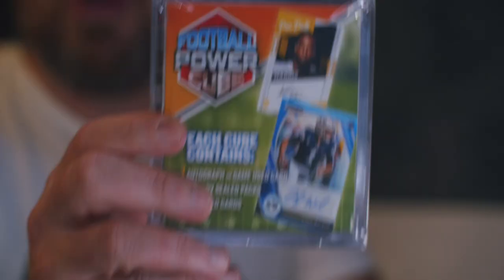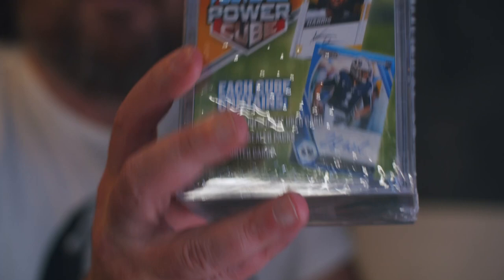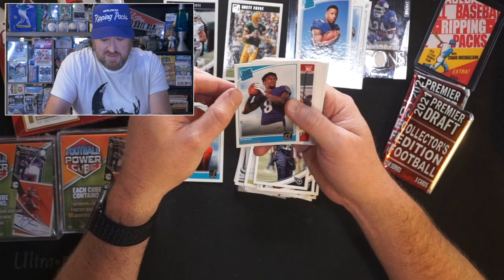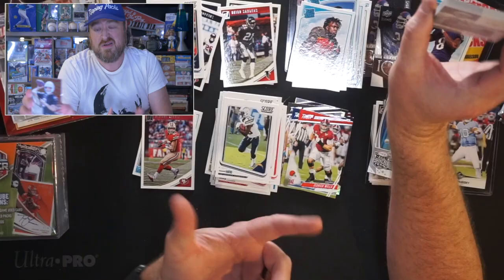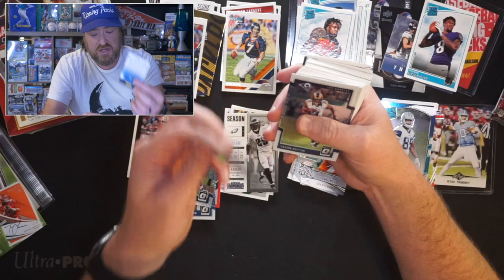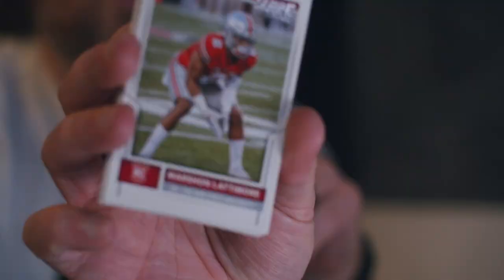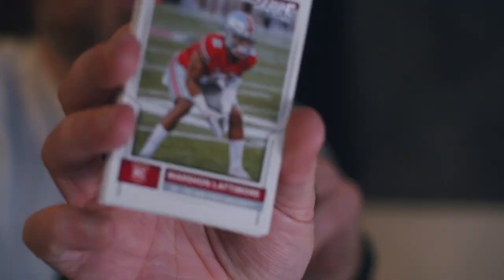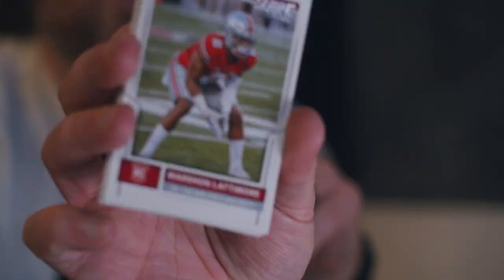⚾️🔥🏈WTF Wednesday: WALGREENS MYSTERY BASEBALL BOX & more FOOTBALL POWER CUBES!⚾️🔥🏈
It's time for another "What the F Wednesday"! Join Craig as he opens up one pack (errr, a CRAP ton more than that today) of sportscards. Today, it's a Football PowerCube.. well, 3 of 'em and a Walgreens Baseball ChampionshipCollection box... what's gonna be pulled out of these MysteryBoxes? It's a Mystery (and more than likely garbage)... but you'll never know if ya don't watch!